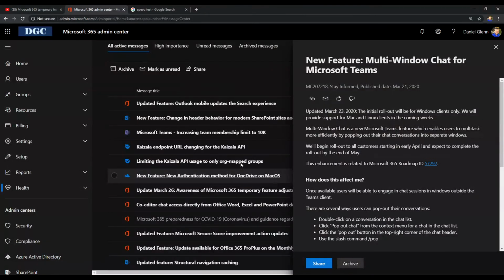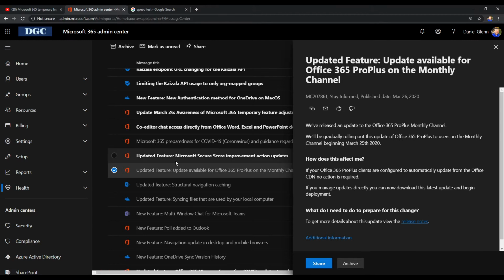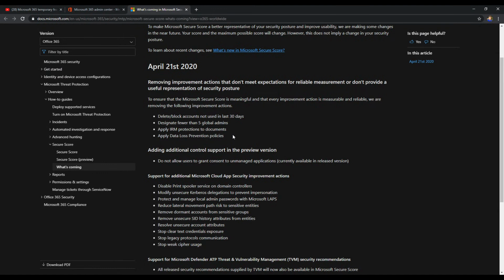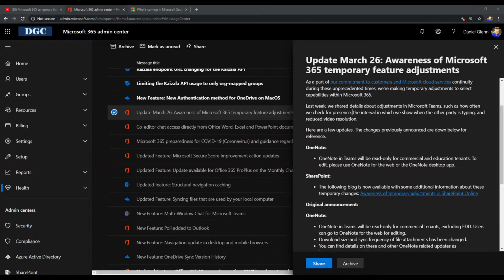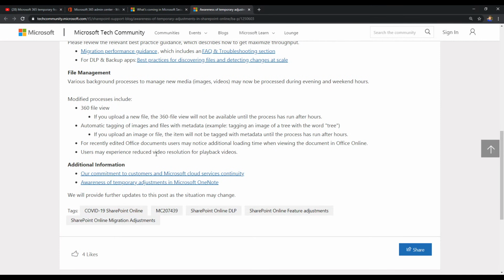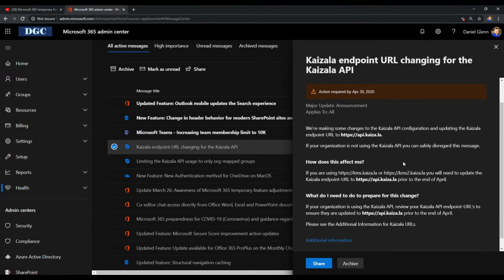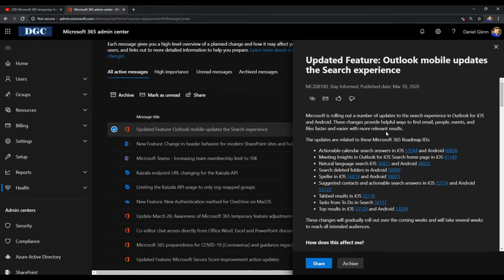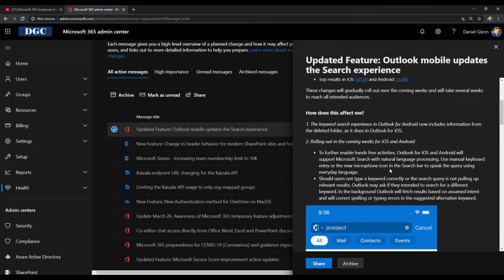Microsoft 365 temporary feature adjustments - 365 Message Center Show #138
To reduce load on Microsoft 365 services as the World works from home, some features are reducing functionality, sync frequencies reducing and meeting recordings render in lower resolution.
It's only a temporary move. Microsoft were planning to increase capacity, but not as suddenly as has occurred in recent weeks.
Keep safe. Stay home. Flatten the curve.

Also on the show
- Syncing files used by local computer
- Structural navigation caching
- Update for Office 365 ProPlus
- New authentication method for OneDrive on MacOS
- Kaizala API usage limited to only org-mapped groups
- Microsoft Teams increases membership limit to 10K
- Change header behaviour for modern SharePoint and hub sites.

Thumbnail pic: Photo by Victor Garcia on Unsplash